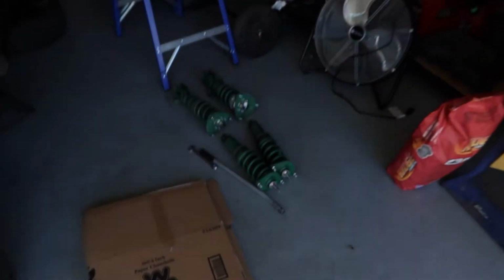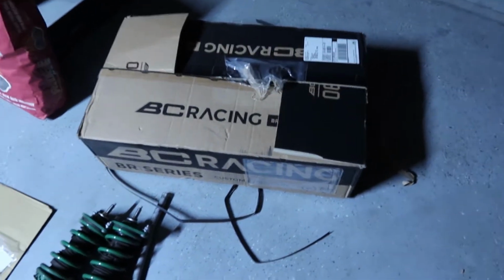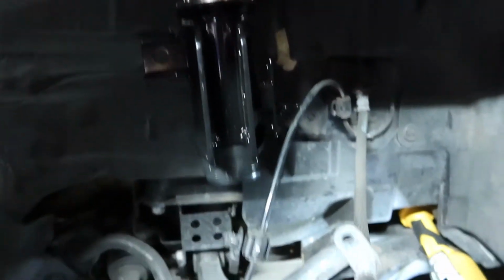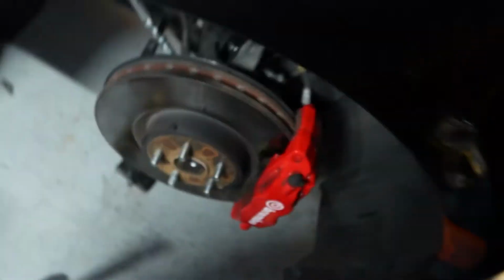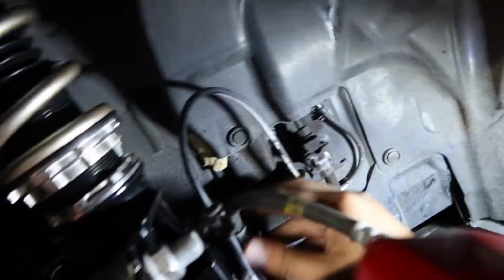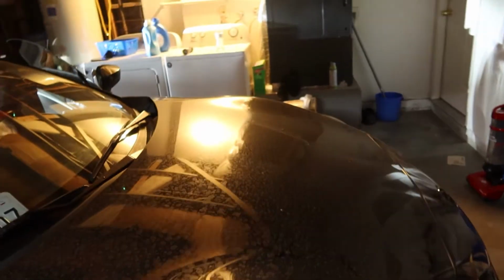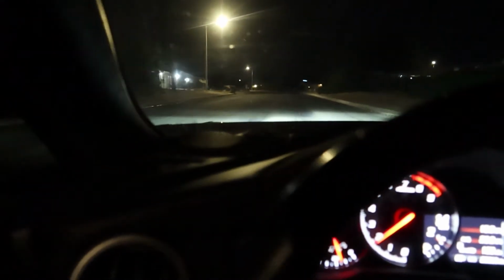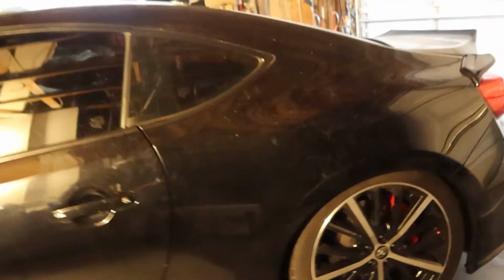Gt86 Finally gets Bc Racing coilovers !! (SUPER LOW)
The 86 finally gets a Coilover upgrade it went from have the Tein flex Z Coils to the New Bc racing extreme low coils.
I changed the style of my videos I hope you enjoy and I hope this little vid helps with installing your coils.

Also do me a favor and turn on the post notifications. :)